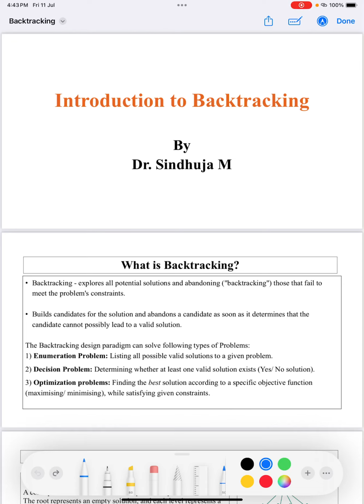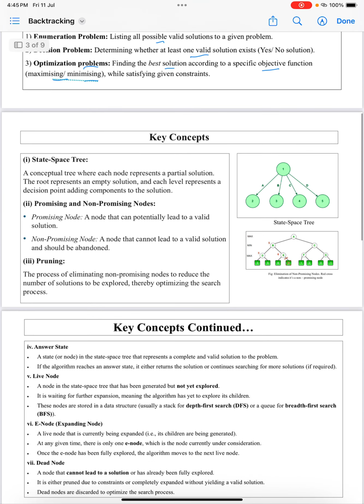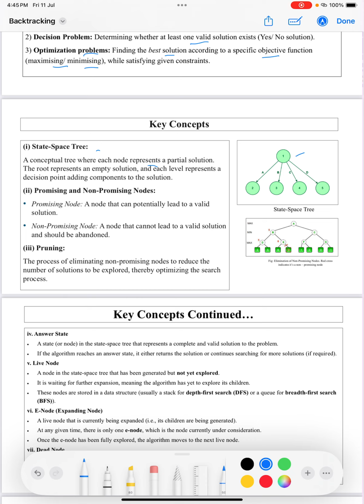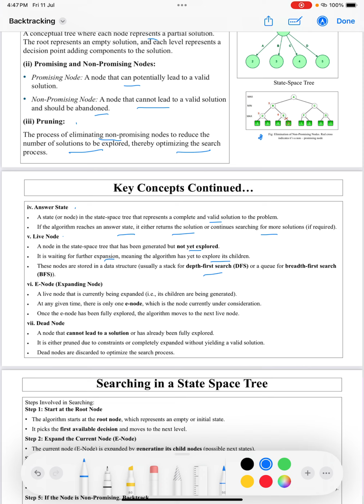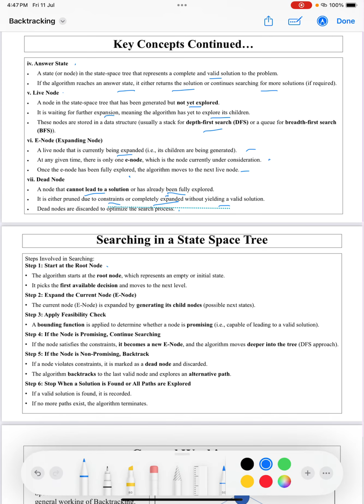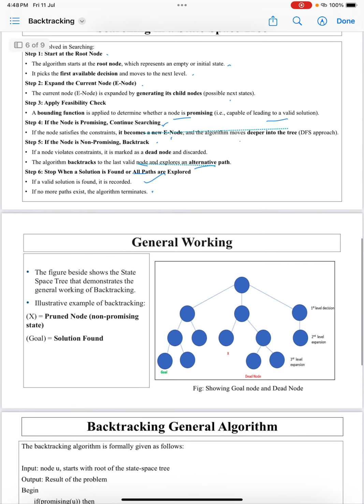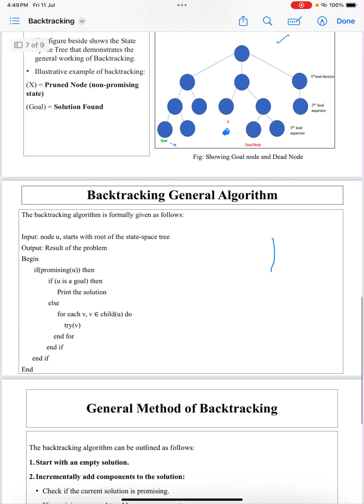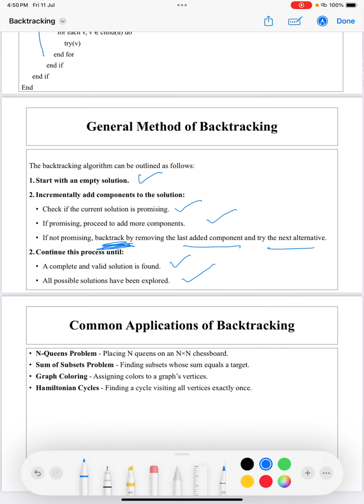INTRODUCTION TO BACKTRACKING - DESIGN AND ANALYSIS OF ALGORITHMS - ALGORITHM DESIGN PARADIGM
Backtracking is one of the important algorithm design paradigms